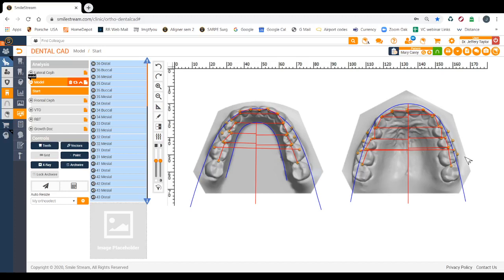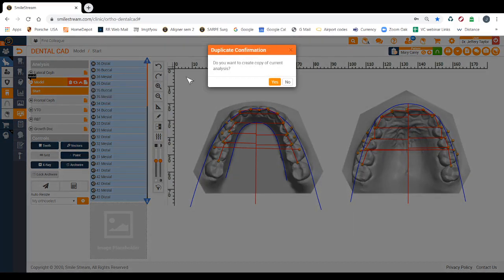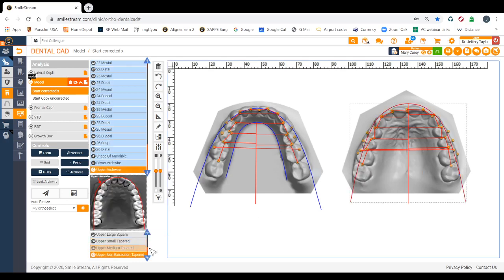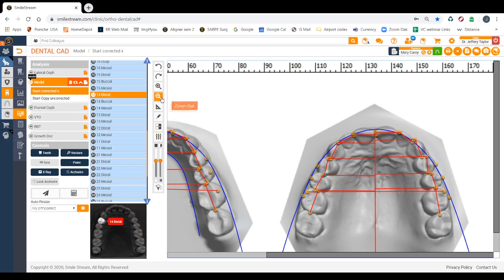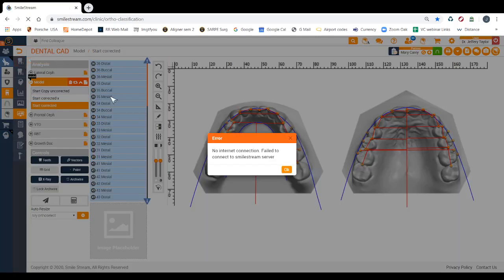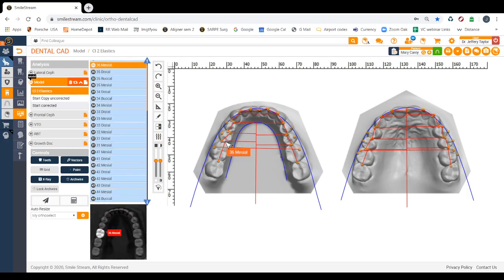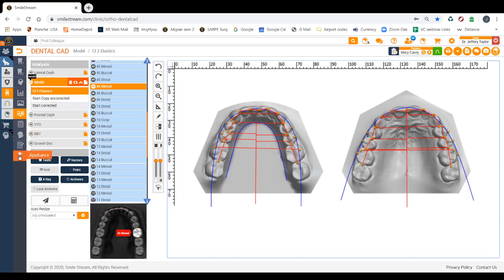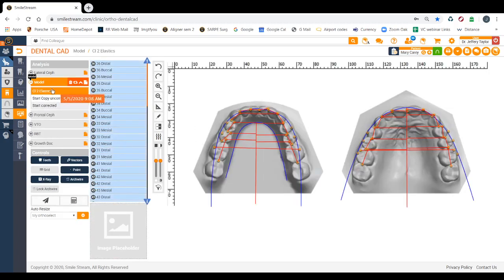How to make the Tx model (working model) appear in the top box in SS Dental Cad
This technique is useful to make the model you want to use in the "top" position in DentalCad so SS will use it for the archwire selection and so that it will appear in correctly in the archwire tab.  It will also help to make the rotations correct.